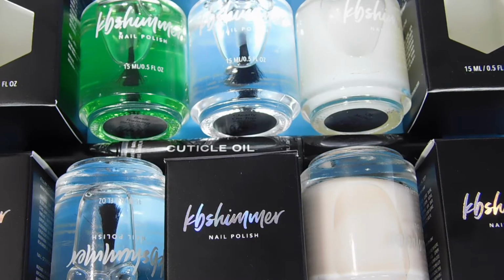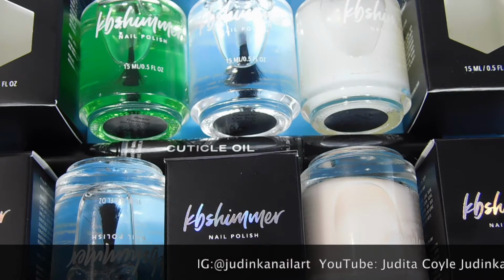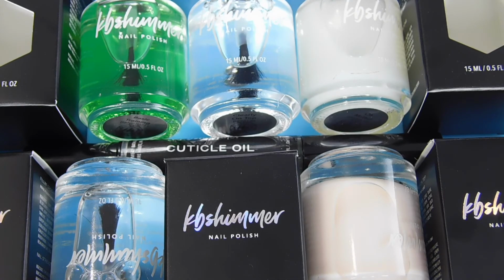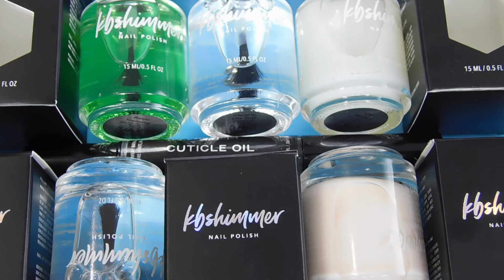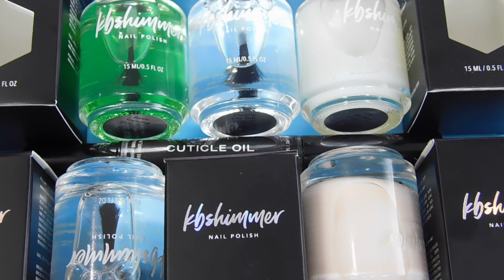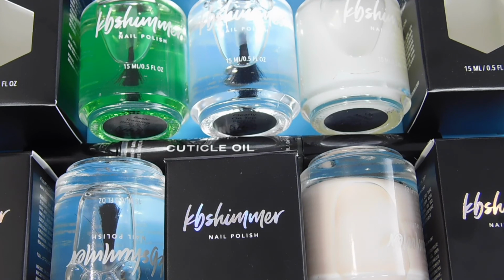KB Shimmer Essentials | Top Coat, Base Coat, Cuticle Oil, etc. | Review & Swatches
OPEN MEEEE!
These essentials were sent to me by KB Shimmer for review.

In this video:
These are the KB Shimmer essentials. I received them for review from KB Shimmer and the swatches are on my natural nails. I absolutely love the cuticle oil, and the regular and matte top coat. The ridge filler and the 5-free top coat are a skip for me but they are still pretty good products. Just not something I would use or like.

If you are interested in purchasing any of these products, you can click on the below link: